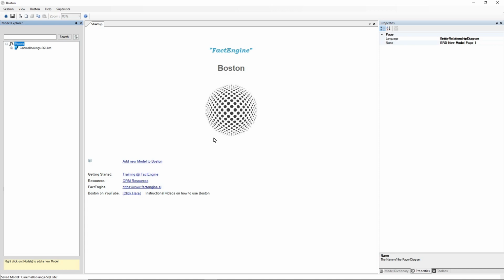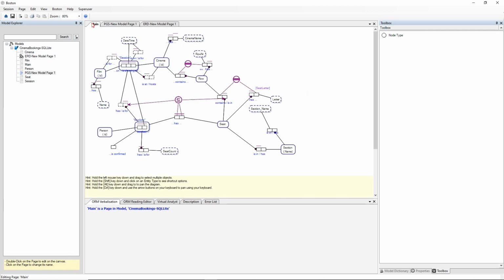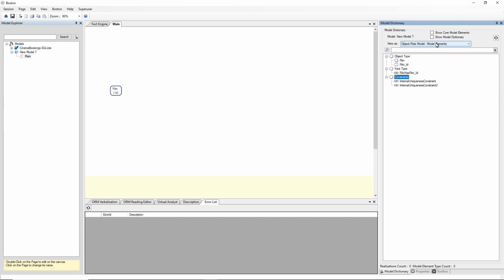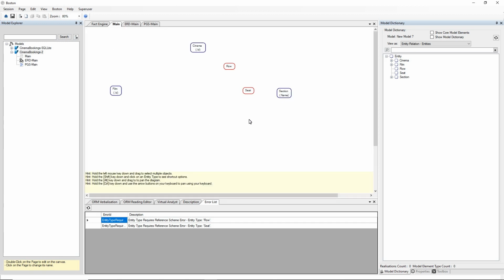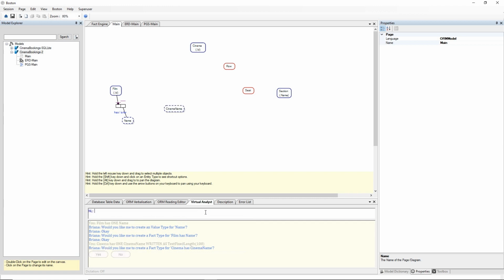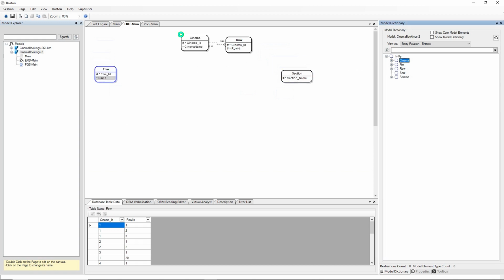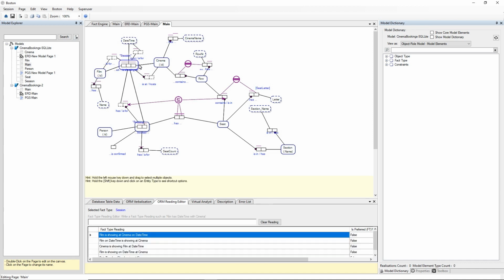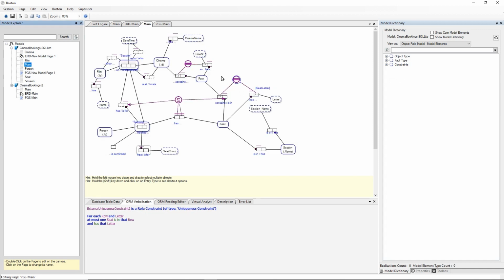Creating An Object-Role Model with Boston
Creating and Object-Role Model in the Boston conceptual modeling software.